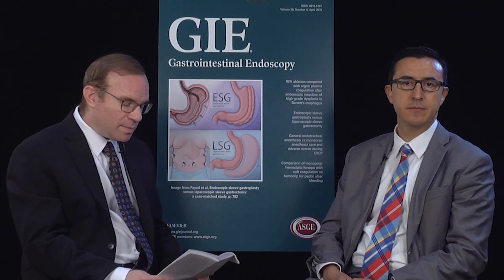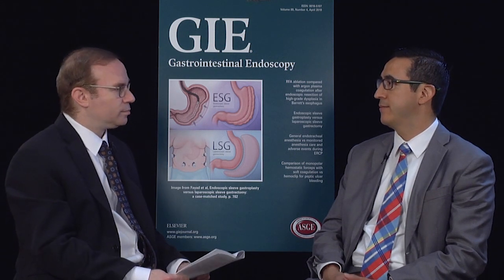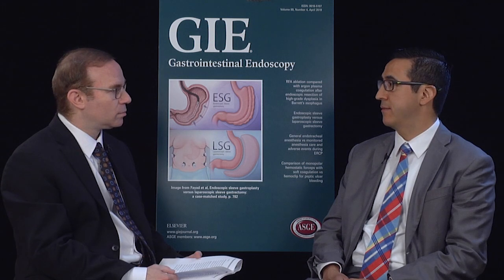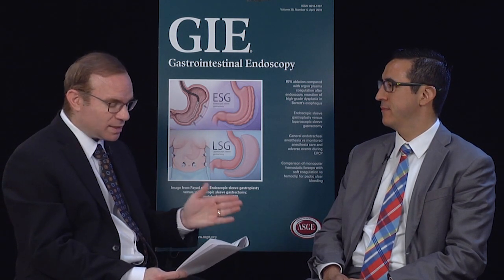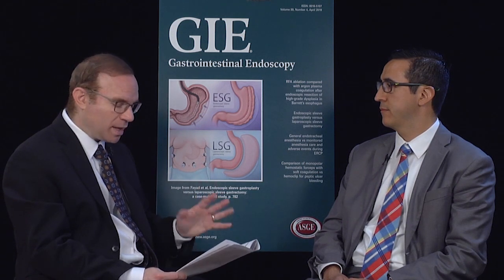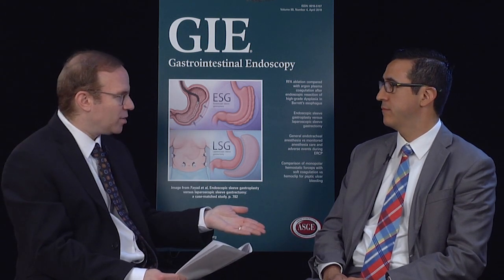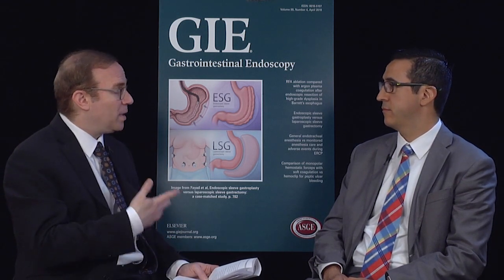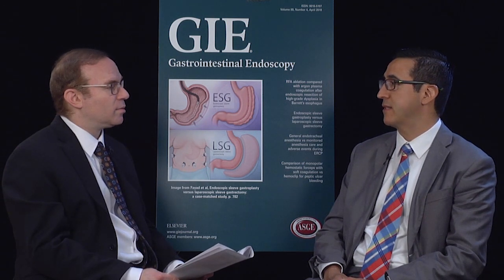2019 July Author Interview-Antonio Mendoza Ladd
Dr Antonio Mendoza Ladd discusses his article, "The role of oral simethicone on adenoma detection rate and other quality indicators of screening colonoscopy: a randomized, controlled, observer-blinded clinical trial" from the July issue.